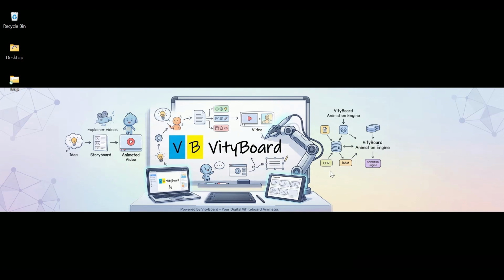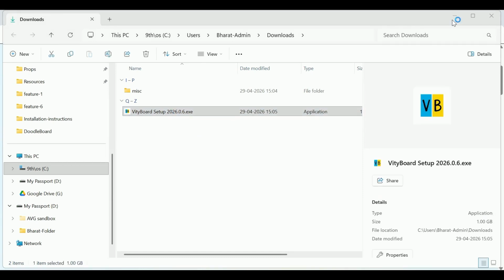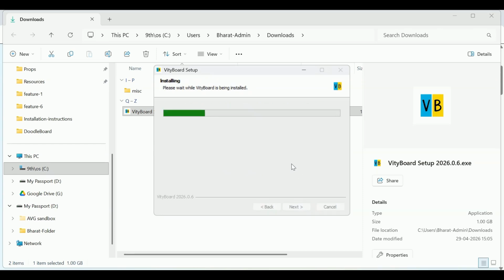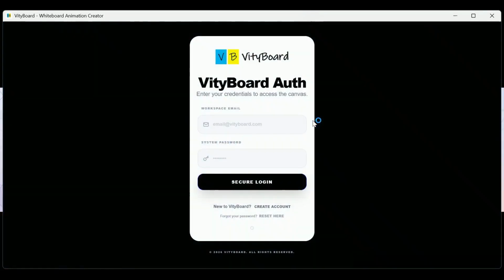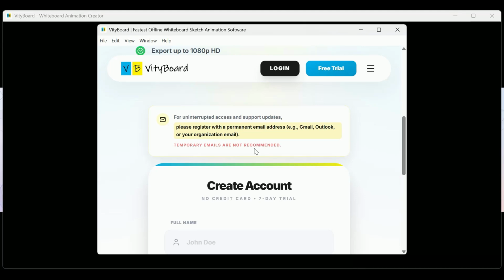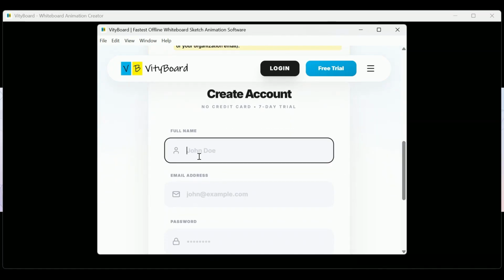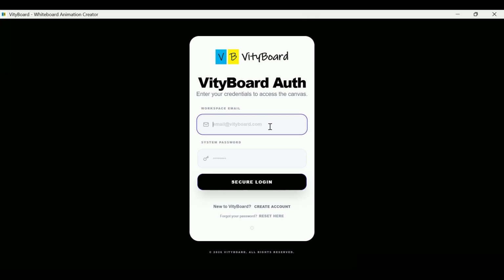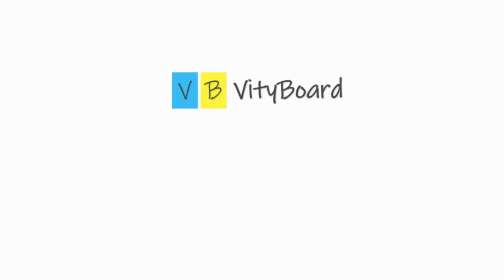VityBoard Tutorial: How to Install and Login (Step-by-Step)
Intro: Welcome to the official setup guide for VityBoard, your local-first whiteboard animation software. In this tutorial, we walk you through the entire process of getting the software ready on your machine and accessing your workspace for the first time.

What is VityBoard? VityBoard is designed for creators who want to bring their ideas to life with professional whiteboard animations. Built with a focus on data privacy and offline functionality, it allows you to create high-quality content without requiring a constant internet connection.

In this video, you will learn:
How to download and install the VityBoard executable.
The step-by-step installation walkthrough for a smooth setup.
How to complete the login process to access the animation dashboard.